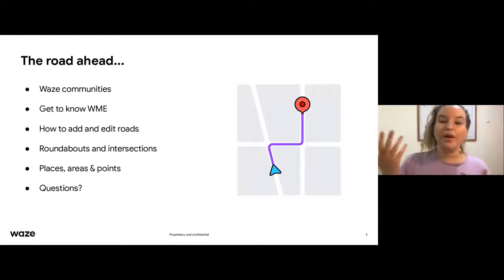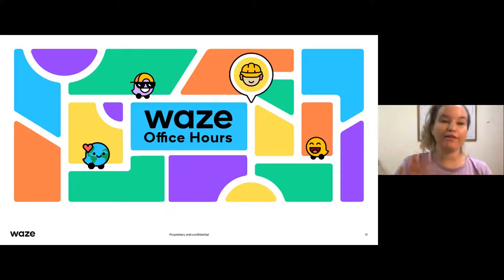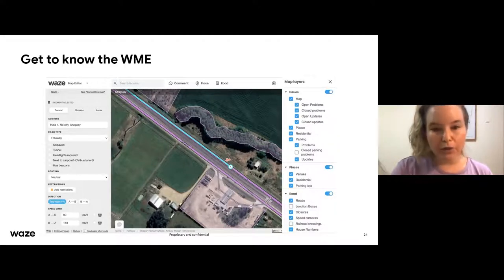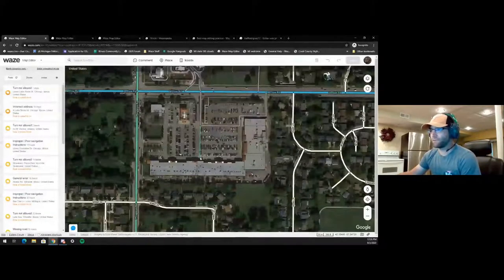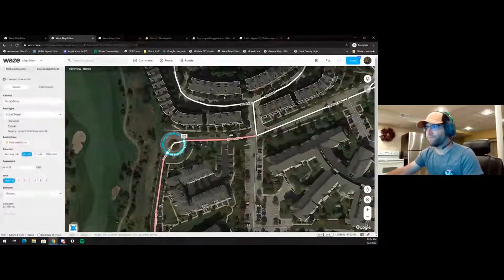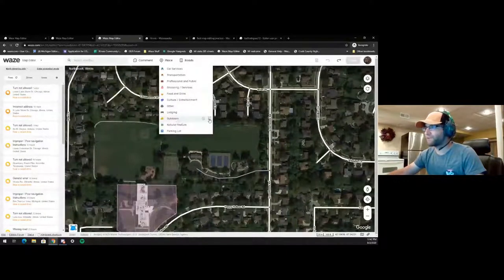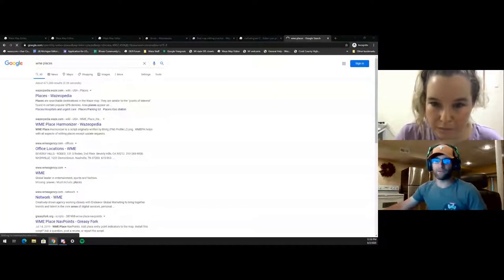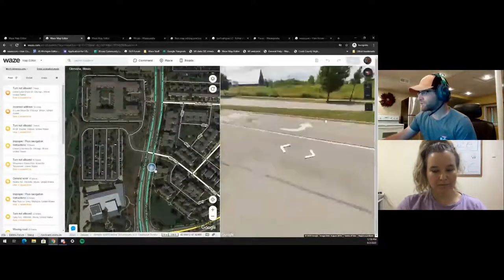Master Class: How to Edit the Waze Map - October 2020